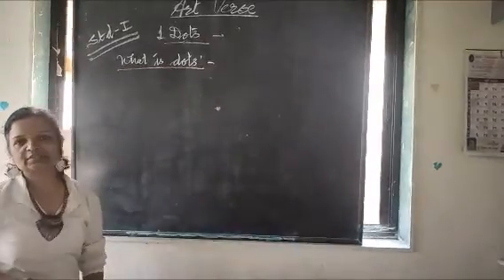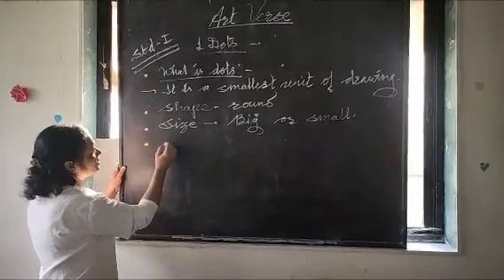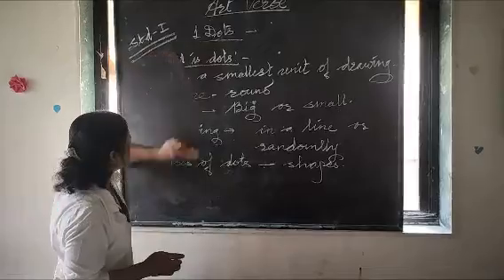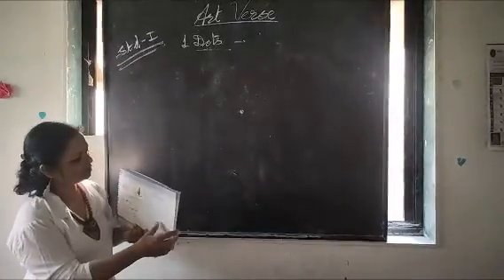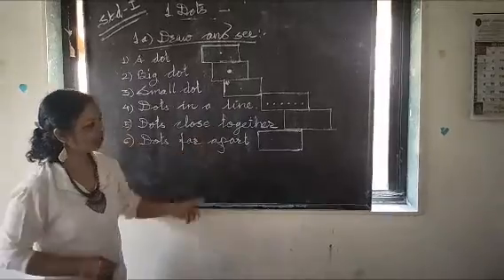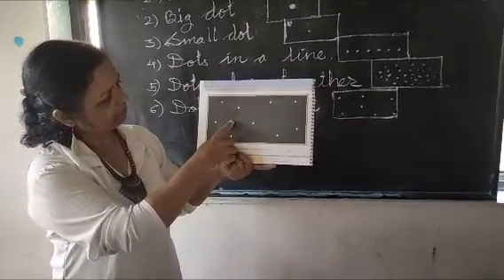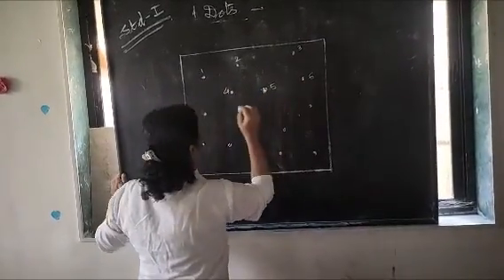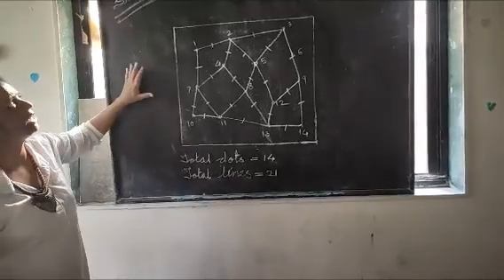grade one lesson one drawing